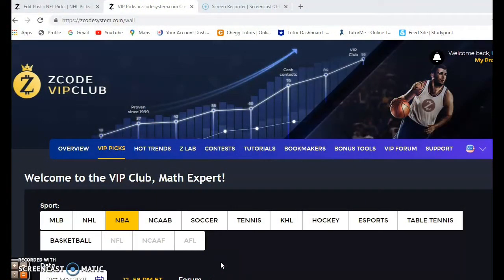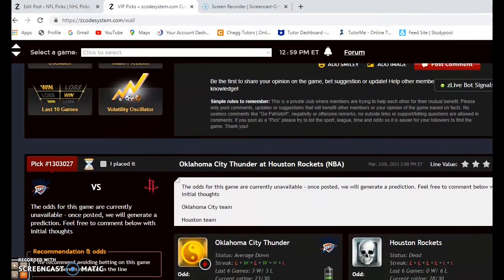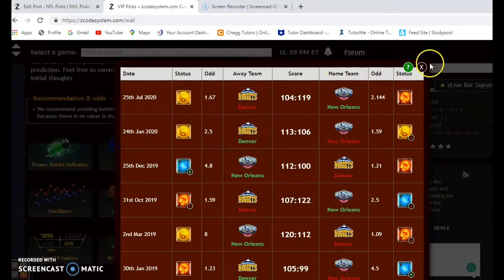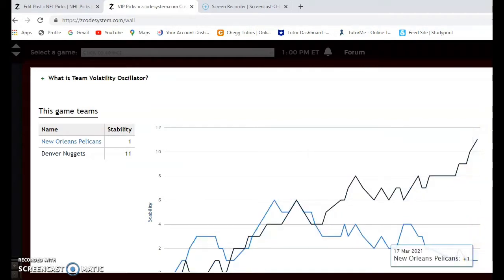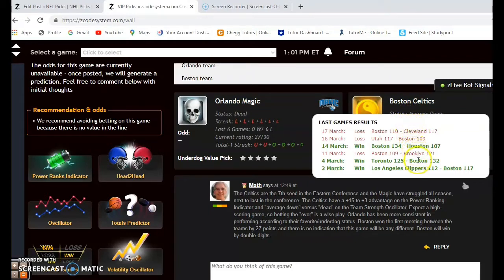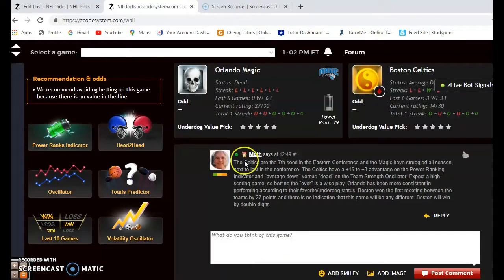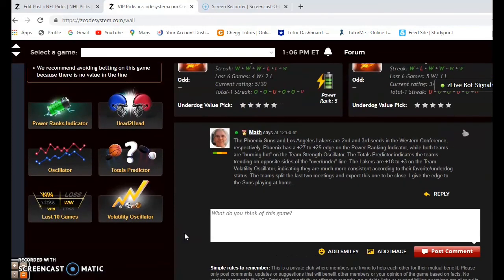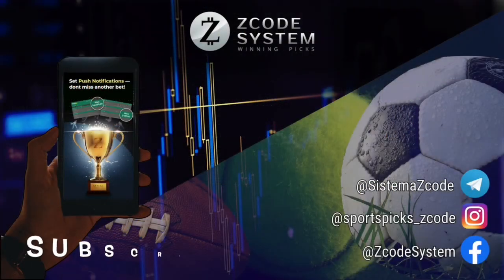NBA Picks March 21: Lakers versus Suns Featured Game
Find out the NBA Picks here!
Heading into the third weekend in March and teams are inching closer to playoff berths. There are numerous games scheduled for March 21 with the Lakers and Suns battling near the top of the Western Conference.
00:00 Lets Start!
00:50 New Orleans Pelicans versus Denver Nuggets
02:10 Orlando Magic versus Boston Celtics
03:47 Washington Wizards versus Brooklyn Nets
05:18 Dallas Mavericks versus Portland Trailblazers
07:35 Los Angeles Lakers versus Phoenix Suns